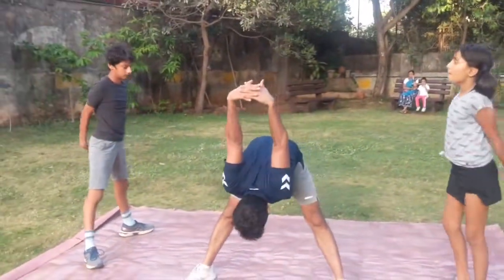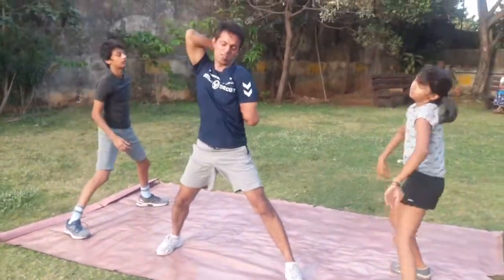EF Stretching Routine VT